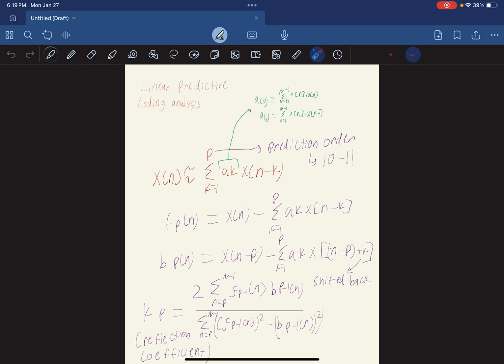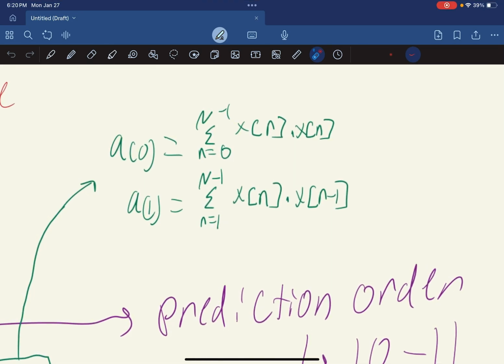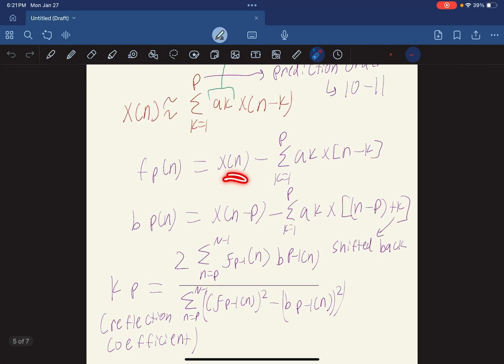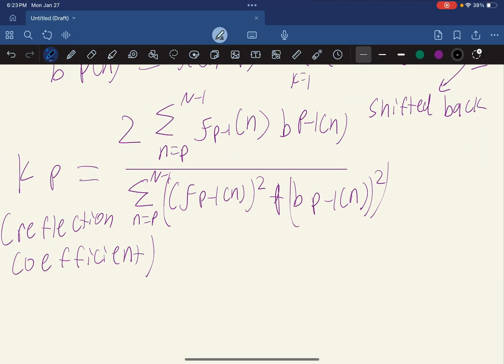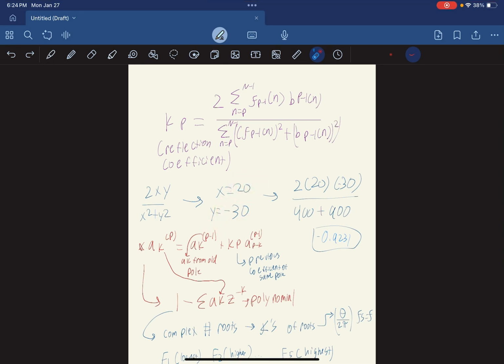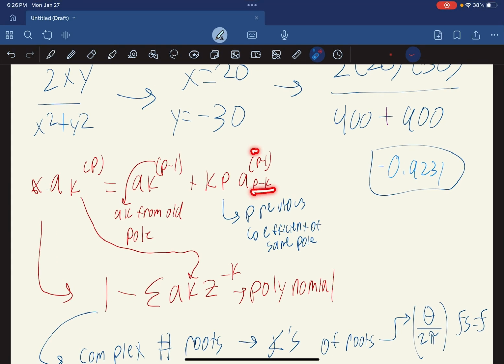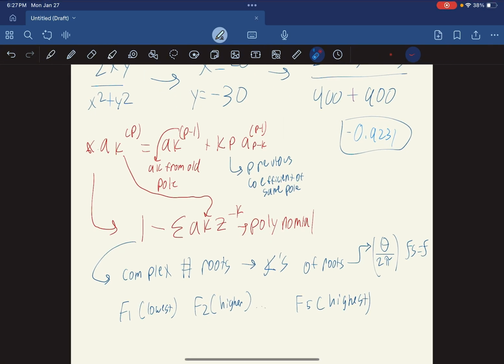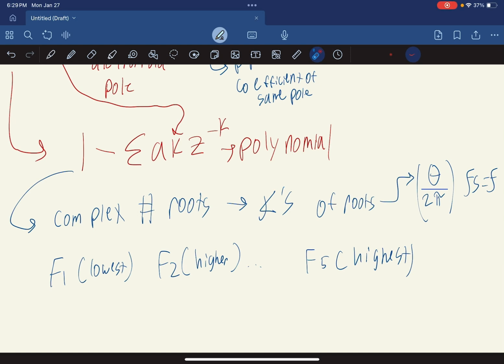FormantsPt2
Second part of a two-part series on how Praat mathamatically derives Formants